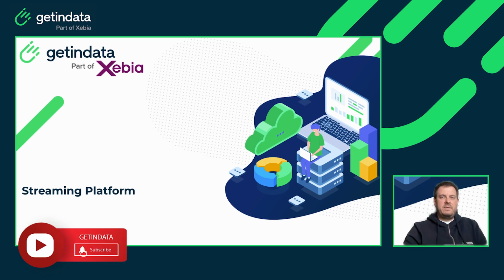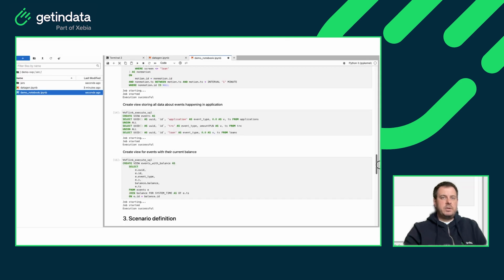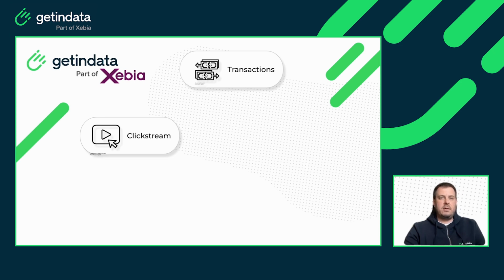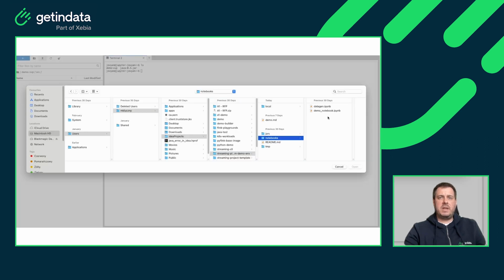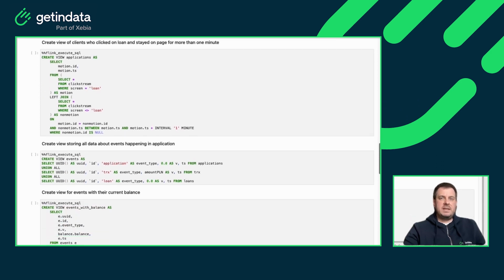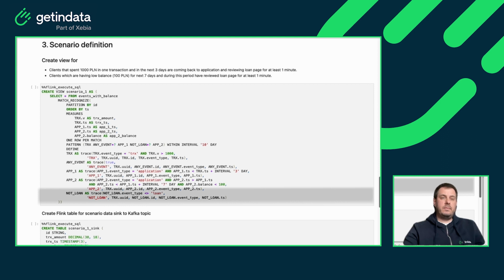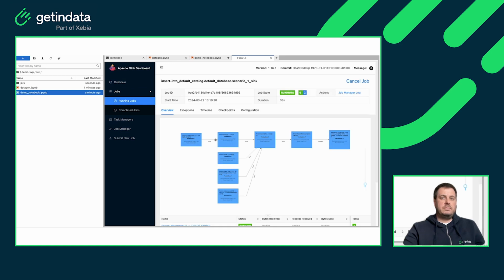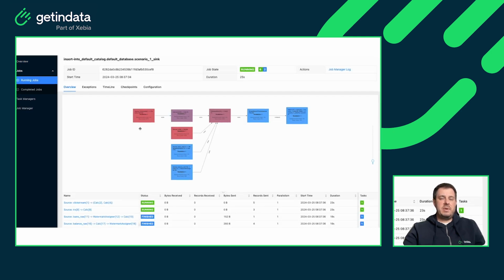Data Streaming Platform Demo with Maciej Kluczny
How can SQL be made incredibly user-friendly for the forward-thinking platform?
Our Data Streaming Platform is built of many blocks but is user-friendly and easy to maintain, scale, and document. In this video, you will dive into platform architecture and see how real-life streaming application works based on SQL queries using Apache Flink and Jupiter Notebooks.

GetInData | Part of Xebia is a leading polish expert company delivering cutting-edge Big Data, Cloud, Analytics, and ML/AI solutions. The company was founded in 2014 by data engineers and today brings together 120 big data specialists. We work with international clients from many industries, e.g. media, e-commerce, retail, fintech, banking, and telco. We have clients  from fast-growing scaleups to large corporations that are leaders in their industries: Spotify, Play, Truecaller, Kcell, Acast, Allegro, ING, Synerise, iZettle and others. We maintain laser focus on data technologies, cultivate very strong engineering culture and support extensive knowledge sharing both within a company and outside through meetups, conferences and contributions to open-source. We are a go-to partner for companies that need tailored and highly scalable data processing and analytics platforms that give competitive advantage and unlock full business potential of their data.